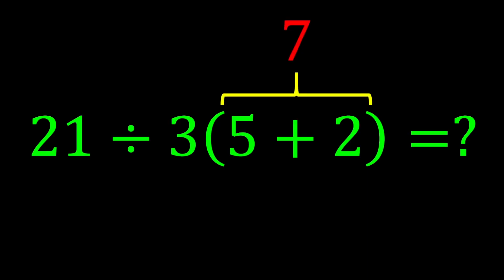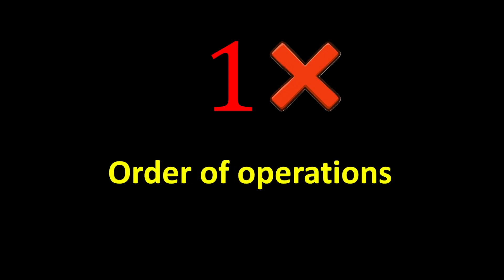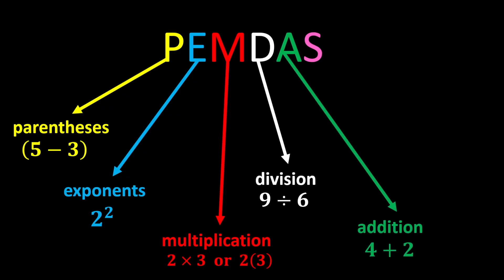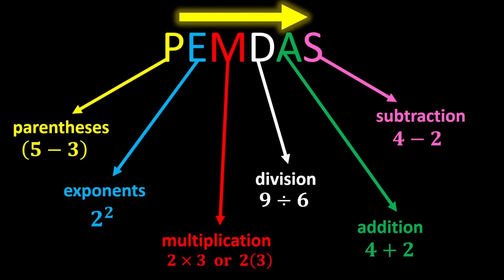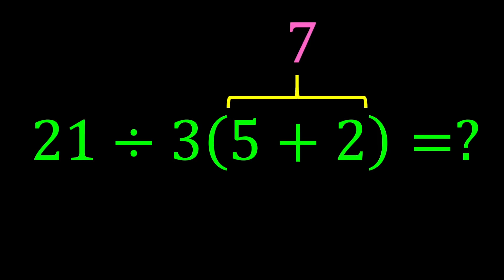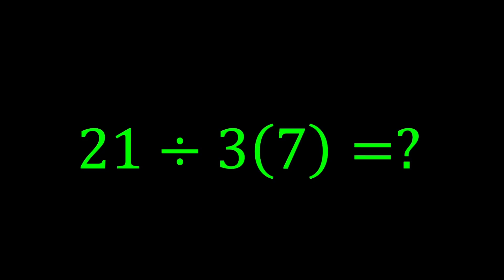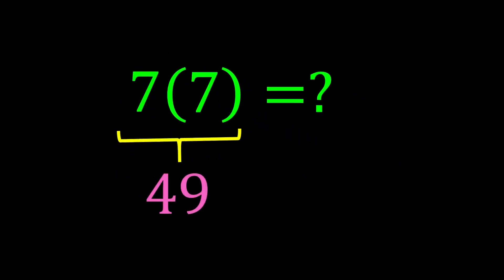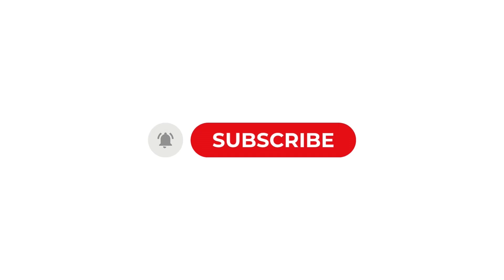This Tricky Division Problem Stumps Most People